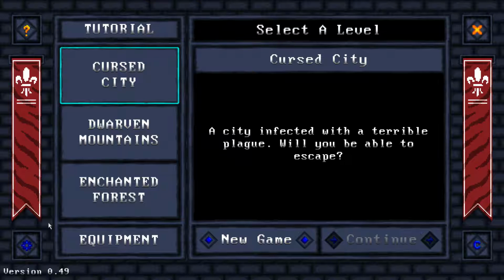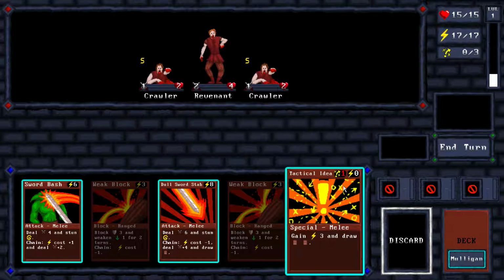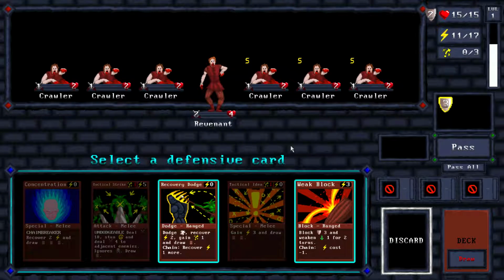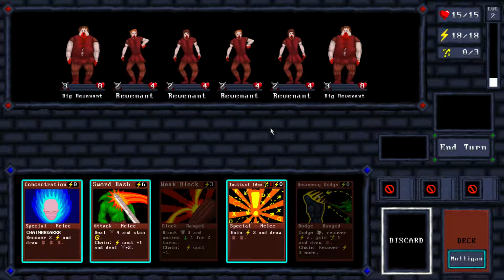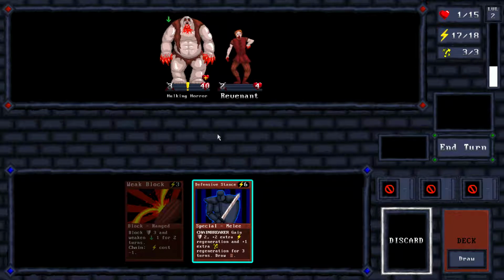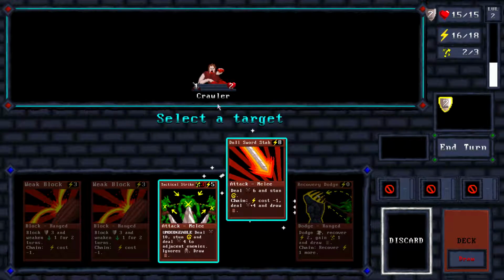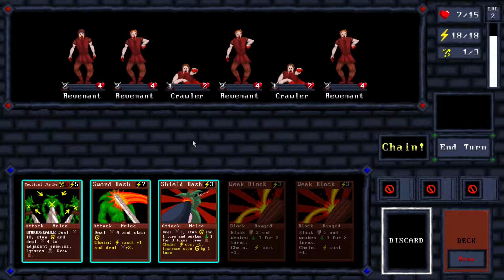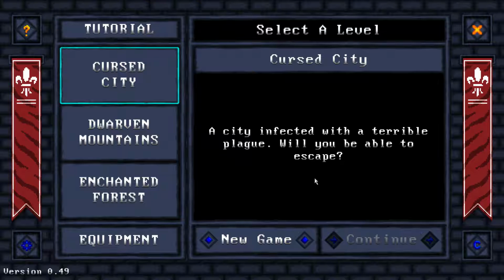Side Quests: Card Quest [Early Access]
Card Quest is copyright WinterSpring Games and Black Shell Media
Original Recording Date: Jan. 24, 2017